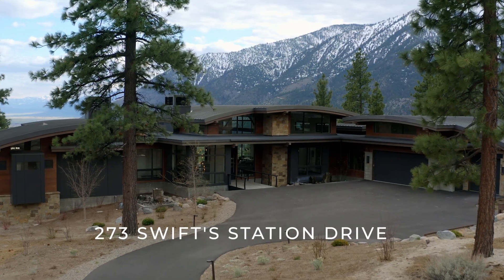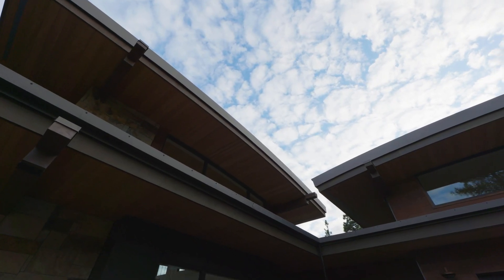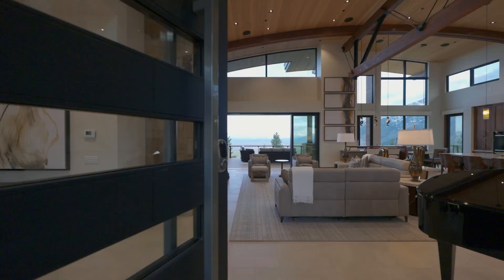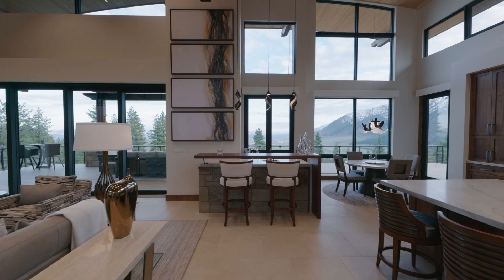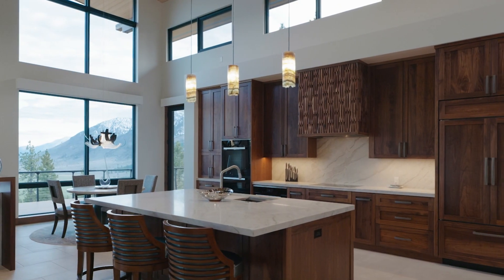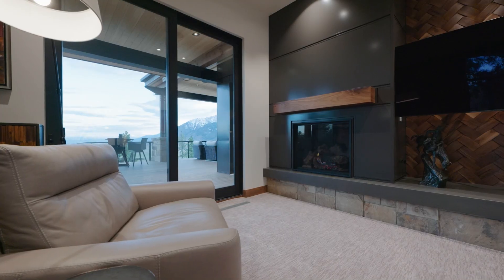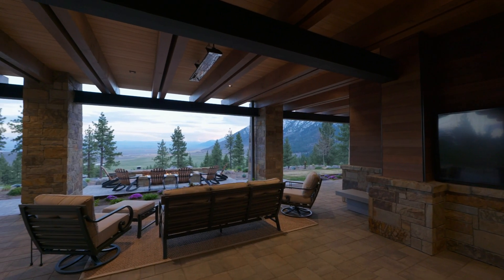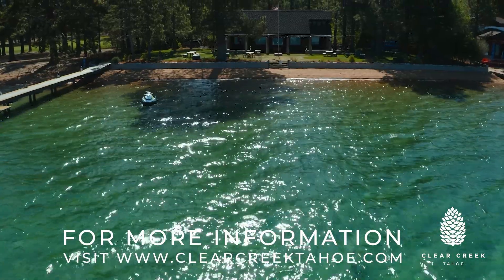Window to the World | 273 Swift's Station Drive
TAHOE QUARTERLY MOUNTAIN HOME AWARDS GRAND DESIGN WINNER!

Situated on a spectacular homesite behind the private gates in Clear Creek Tahoe rests this award-winning estate property, built by one of Lake Tahoe’s premier builders, Mark Neave of NSM Construction. Offering 270-degree views of Nevada’s Carson Valley, and surrounding mountain ranges, the scenery is endlessly changing and breathtaking. To ensure the home was a sculptural delight, architect, Keith Kelly of Kelly & Stone Architects, designed sweeping curvilinear metal roof forms that rise and fall in unison to mimic the rise and fall of the mountains framed to the south and west. Cedar siding and basalt stone masonry were then used to give the exteriors a decidedly fresh, modern look. The home boasts an open-concept, free-flowing form throughout, complete with walls of glass that offer stunning views in all directions.